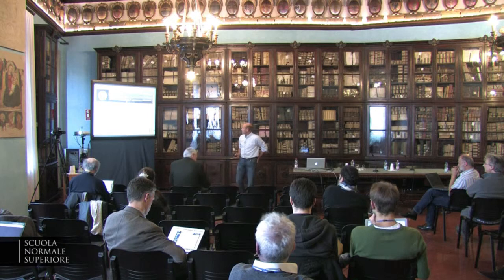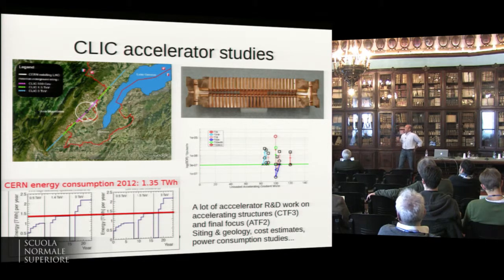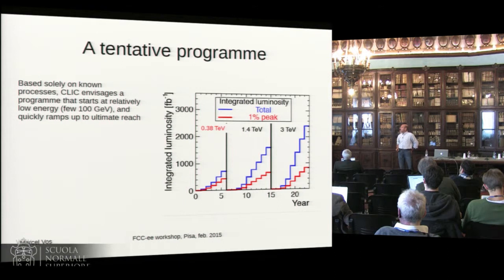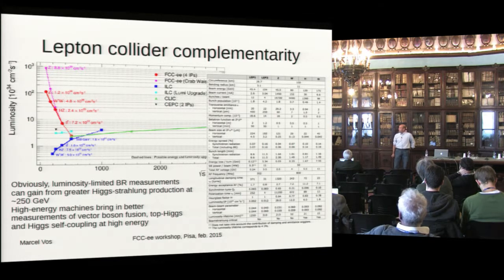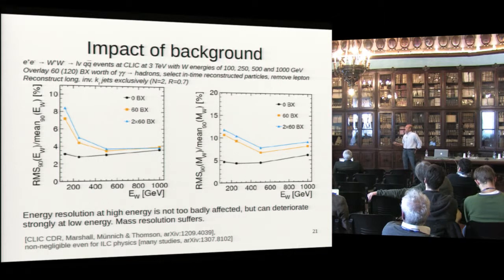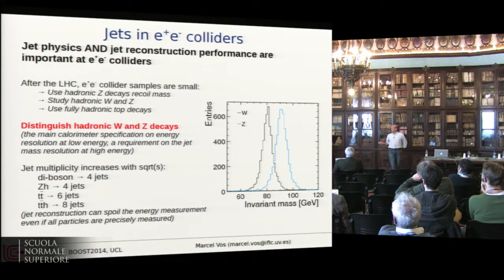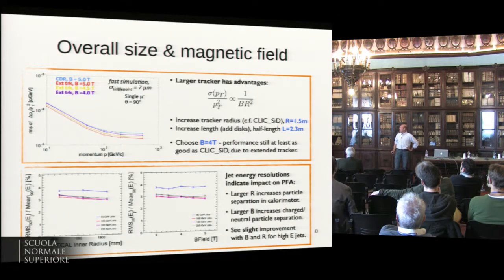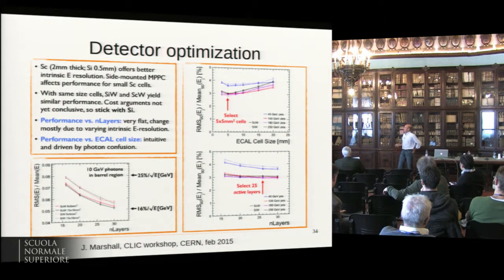Marcel Vos, 9th FCC-ee Physics Workshop - Tuesday, 4 February 2015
Detector designs
Synergies with other projects, desired detector performance, possible designs for FCC-ee

CLIC detector studies synergies with the FCCee program

Speaker:
Dr. Marcel vos (IFIC - centro mixto U. Valencia/CSIC, Valencia, Spain)